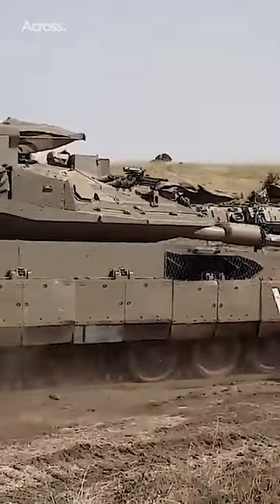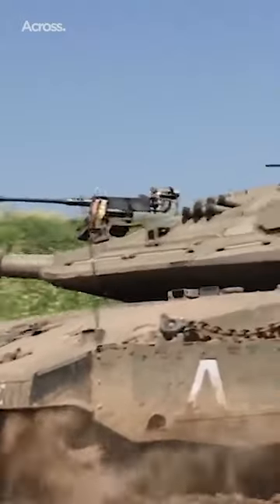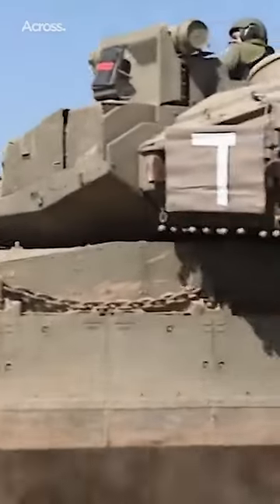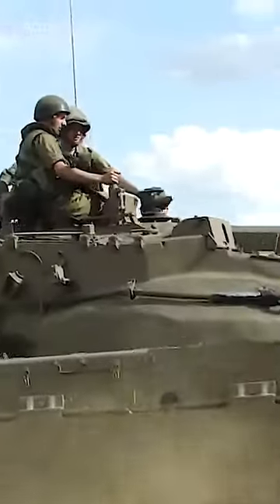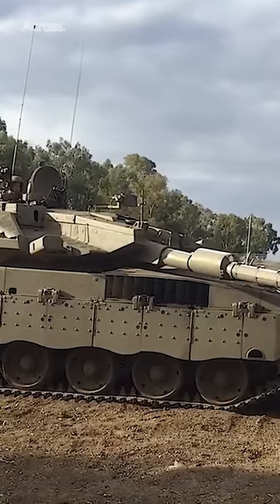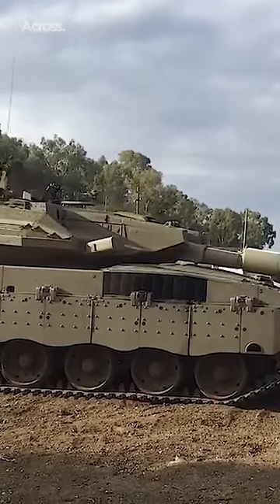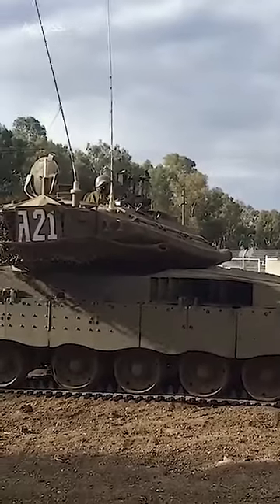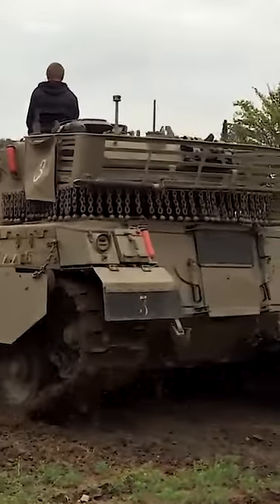Why Merkava Is Considered The Deadliest Tank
The Merkava is a series of main battle tanks used by the Israel Defense Forces and the backbone of the IDF's armored corps. The tank began development in 1970, and its first generation – the Merkava mark 1 – entered official service in 1979.

Four main variants have been deployed, with the Merkava mark 4 being the latest version. The Merkava was first used extensively in the 1982 Lebanon War.